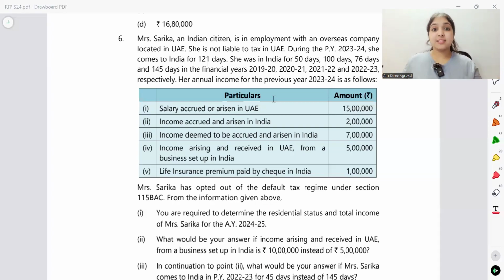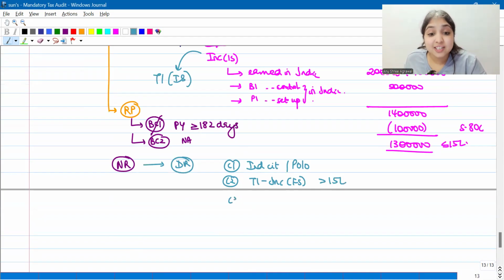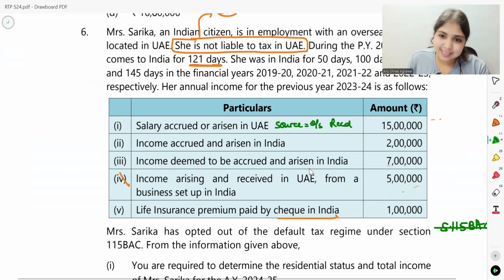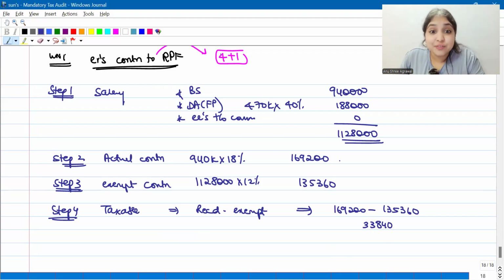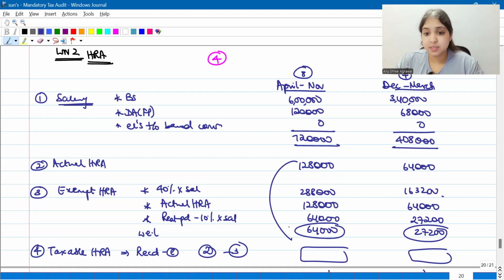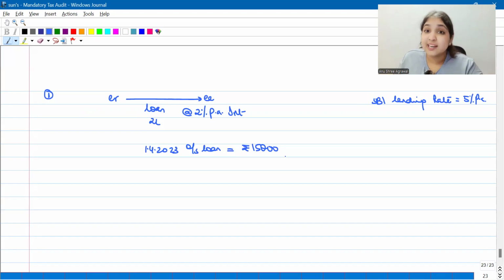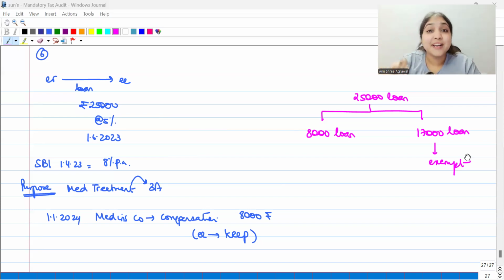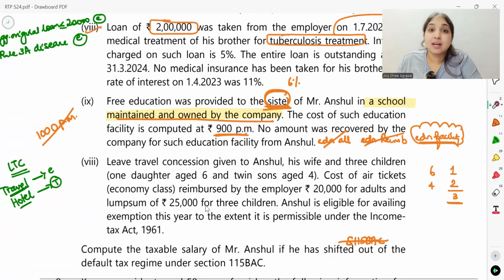CA Inter Sept 2024 Income Tax RTP Qn 6 and 7 (with concepts)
Watch this to solve Qn 6 and 7 in Sept 2024 RTP of CA Inter Income Tax.